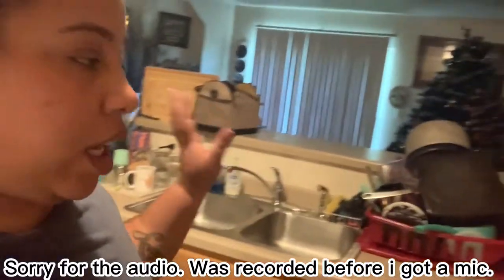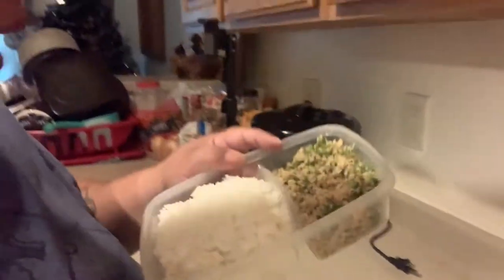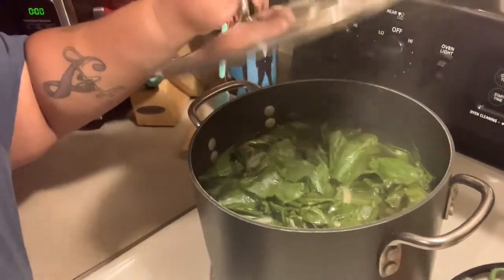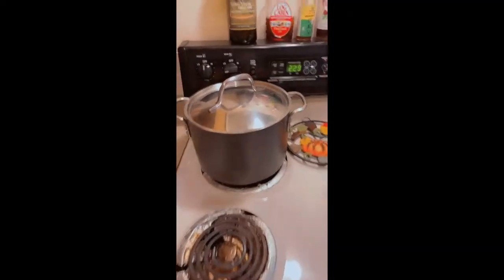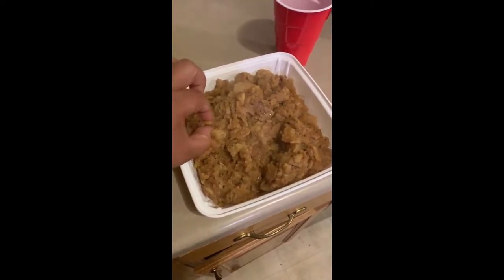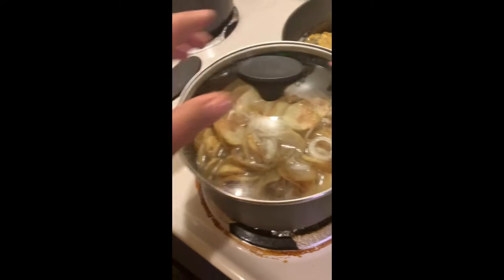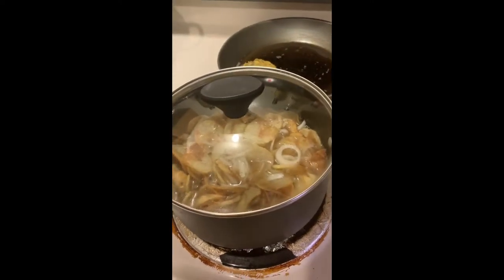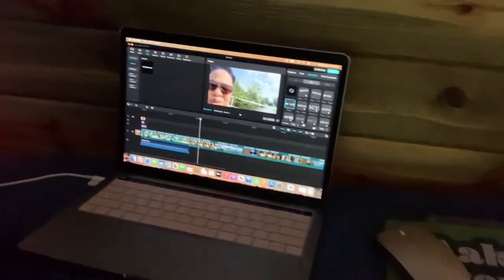I Love Meal Prepping, amongst Other Things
I have so much more to show you and if you have any ideas etc., please comment them below.